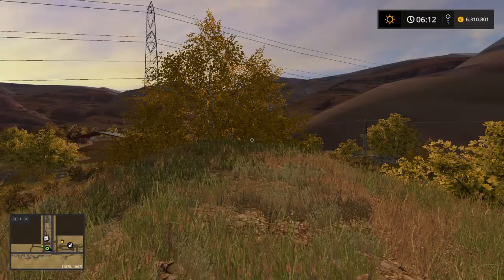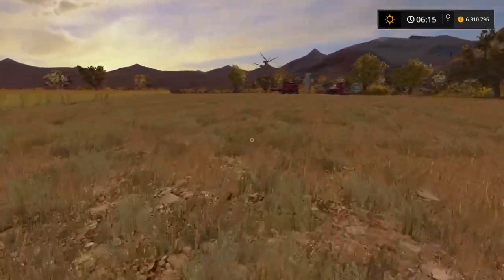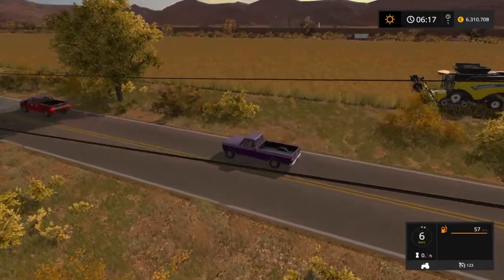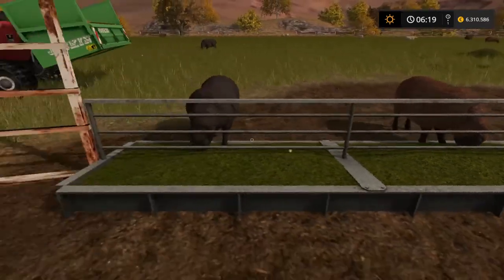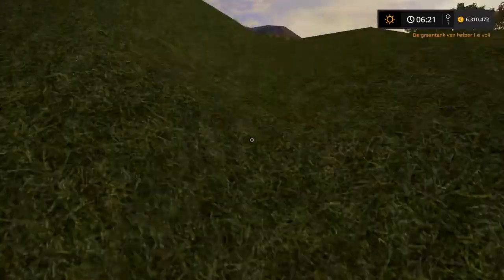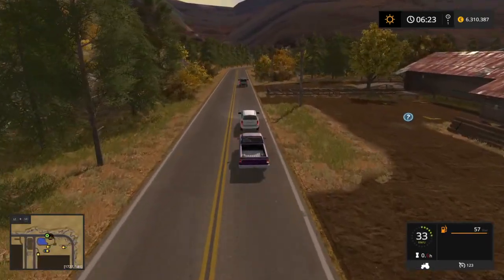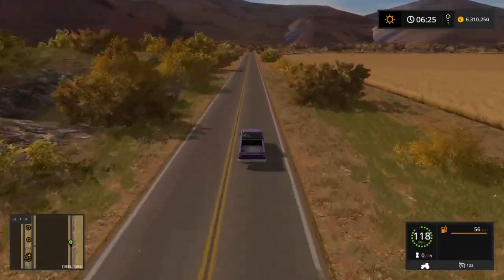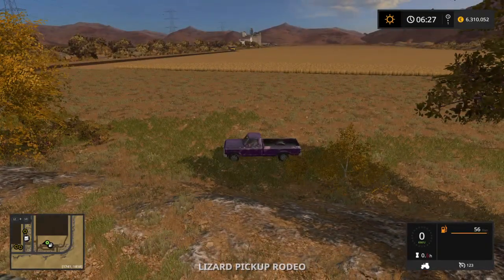FARMING SIMULATER 17 BACK ON THE FARM/A TOUR AROUND THE FIELDS